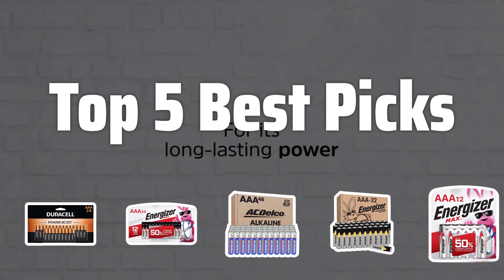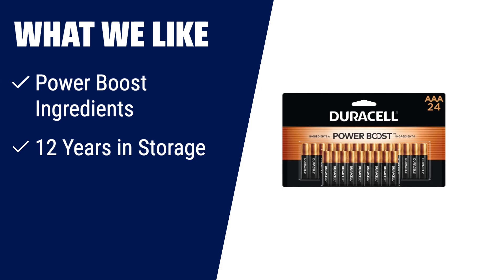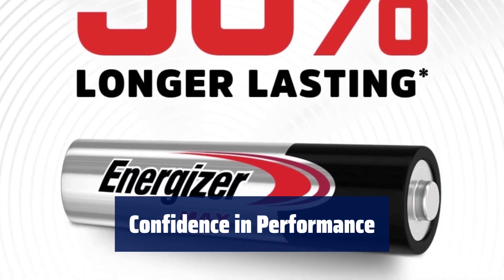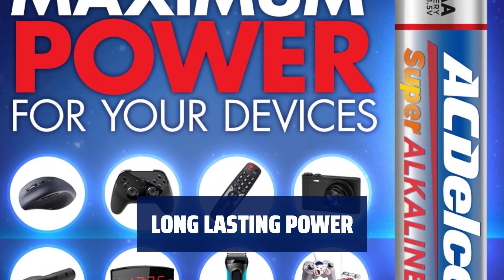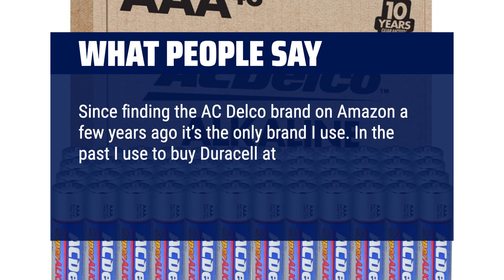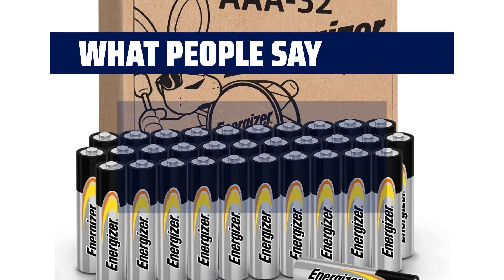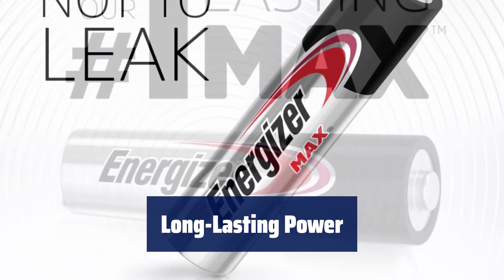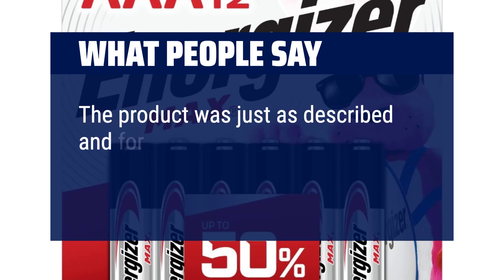The Top 5 Best Aaa Batteries in 2024 - Must Watch Before Buying!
The Top 5 Best AAA Batteries Shown in This Video:
5. ►Duracell CopperTop AAA Batteries
4. ►Energizer MAX AAA Batteries
3. ►ACDelco AAA Batteries
2. ►Energizer AAA Batteries
1. ►Energizer MAX AAA Batteries

Table of Contents:
0:00​​​ - Introduction
00:18 - Duracell CopperTop AAA Batteries
01:42 - Energizer MAX AAA Batteries
02:59 - ACDelco AAA Batteries
04:28 - Energizer AAA Batteries
06:19 - Energizer MAX AAA Batteries

The best AAA Batteries is probably one of the most essential items we use daily. In this video, we'll be exploring the top 5 best AAA batteries to power up your devices!

a939